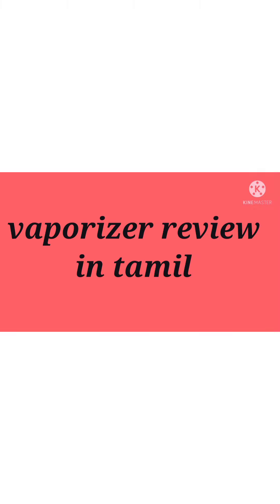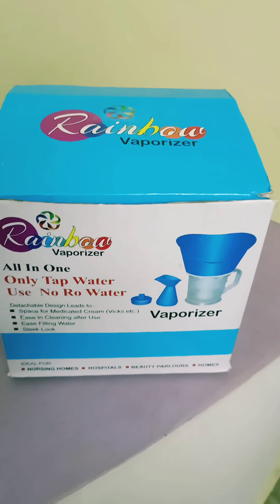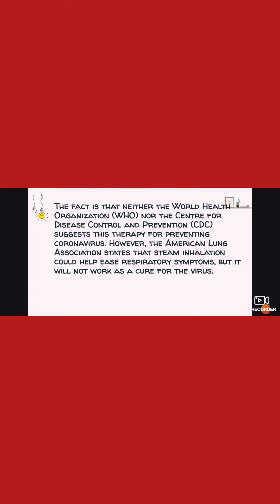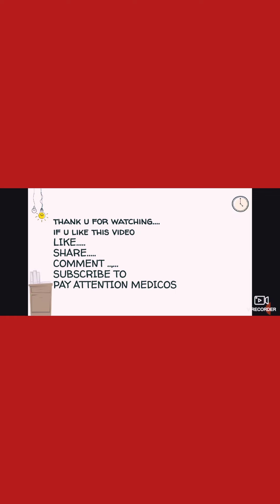vapouriser review in tamil...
this video contains the procedure for using the vapouriser and it also contains the disadvantage and advantage of using it. the price of this item is rupees 599.